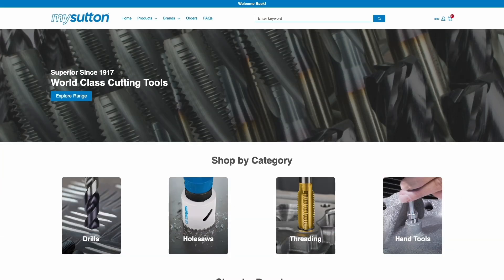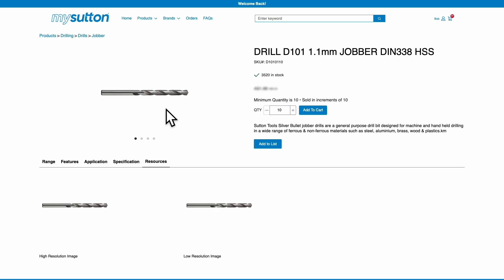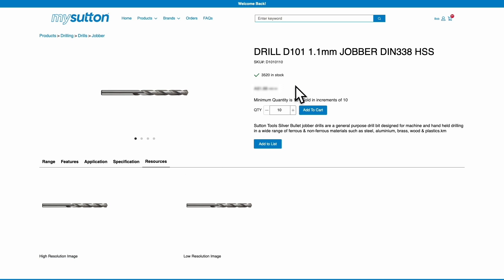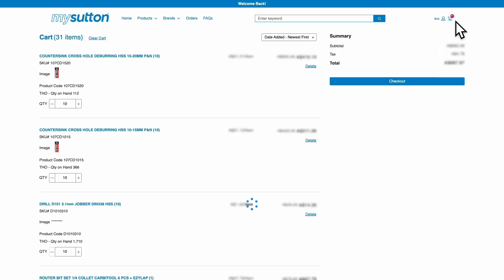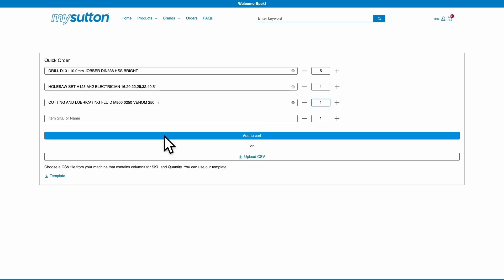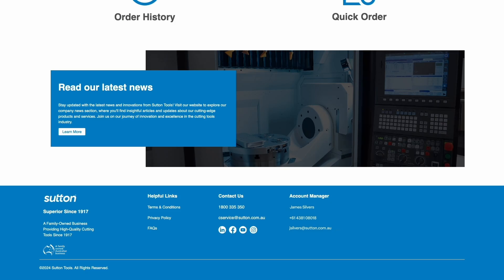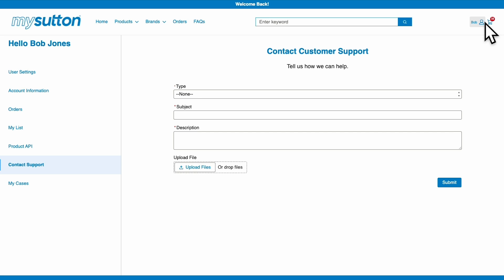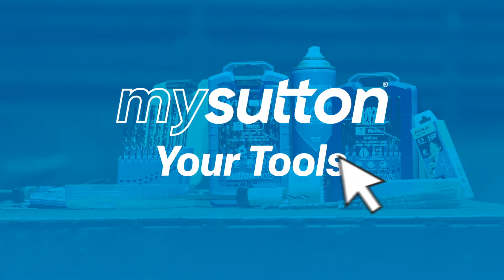mySutton 2024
We're thrilled to announce the launch of our new and improved mySutton 2024 portal!

Our updated platform provides you with secure, 24/7 online access to our product catalogue, pricing, invoicing, delivery information and real-time stock availability - all at your fingertips.